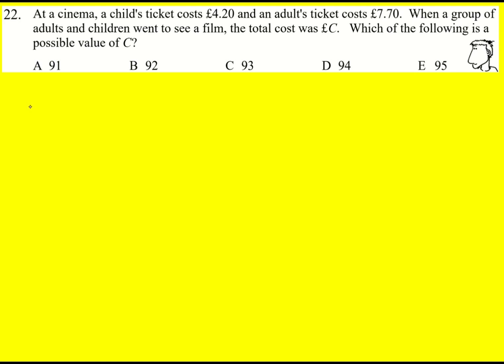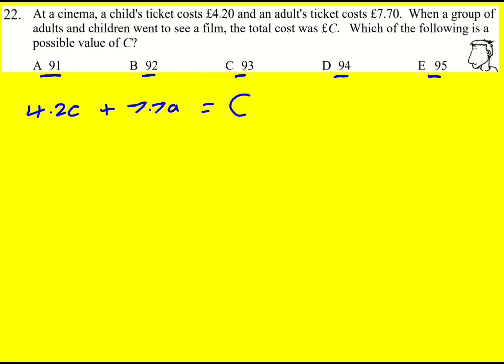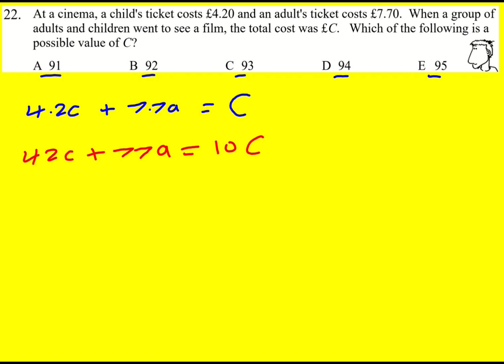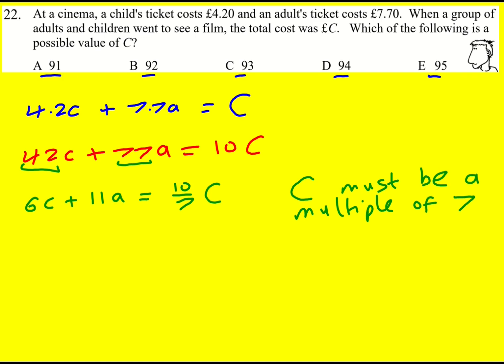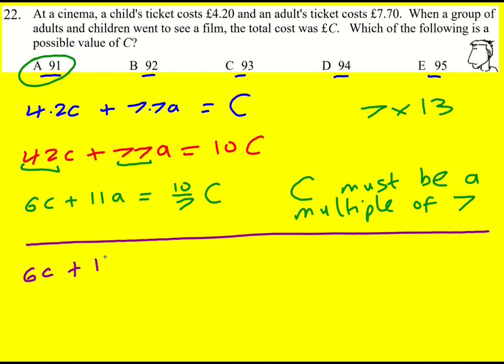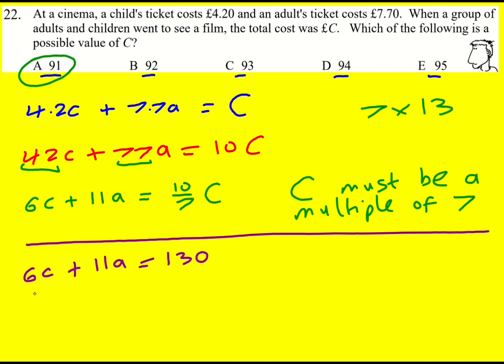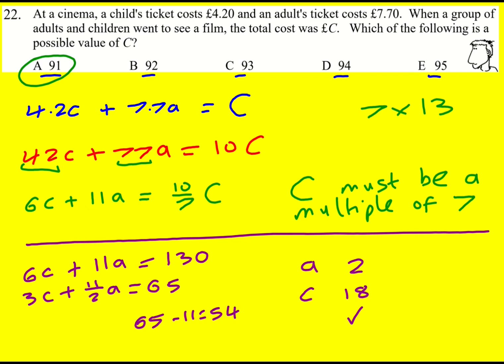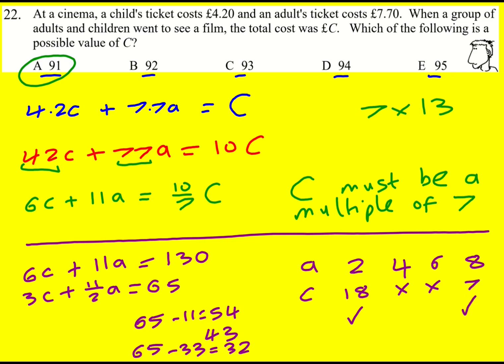IMC 2008 q22 (UKMT Intermediate Maths Challenge)